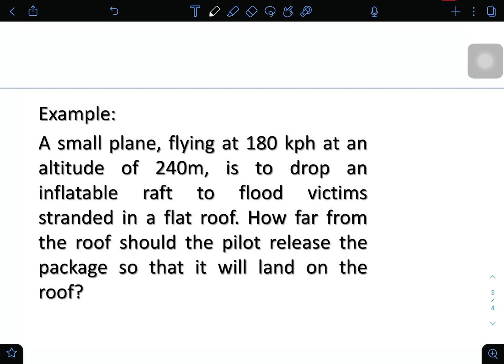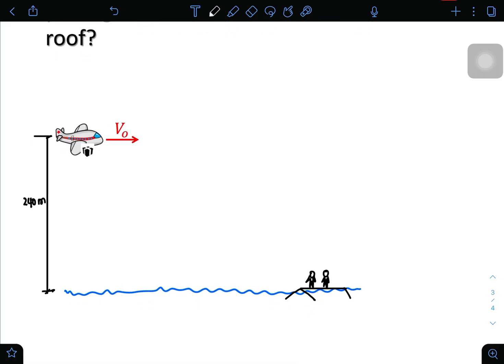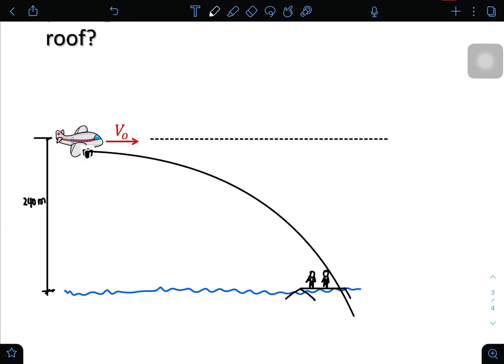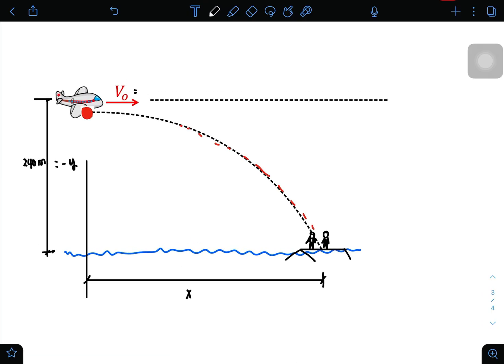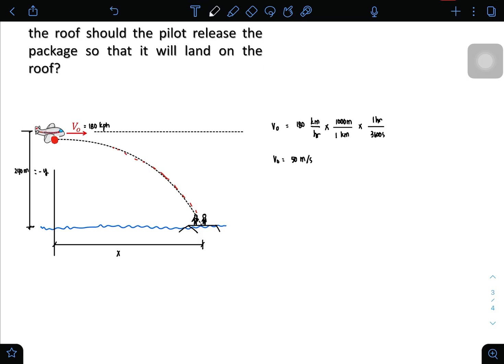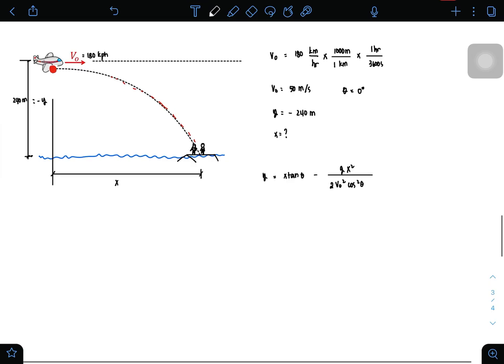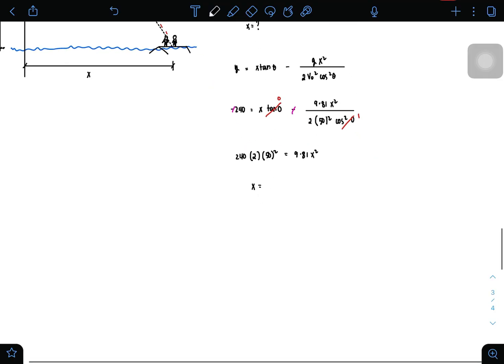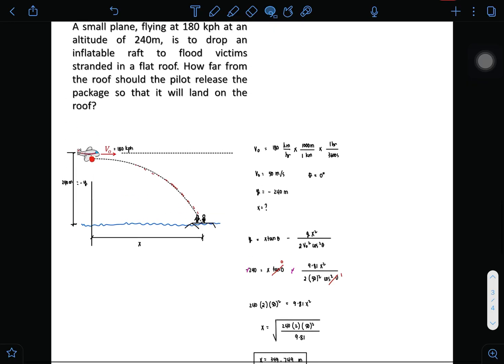Projectile Example 2